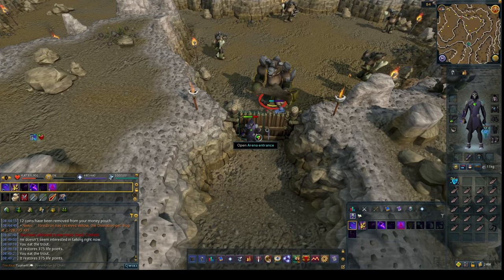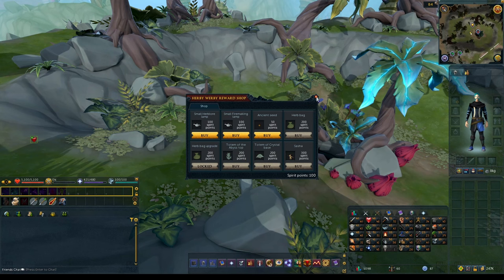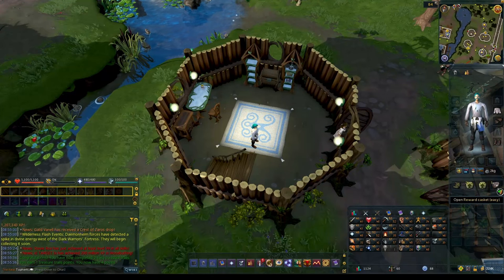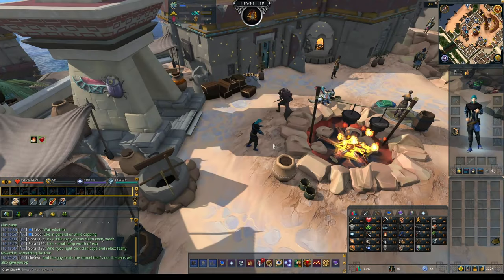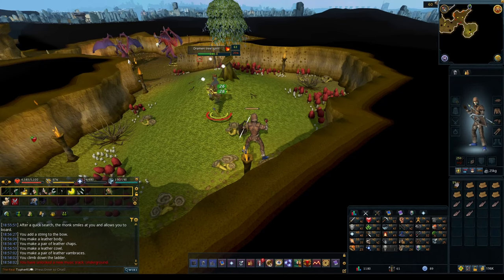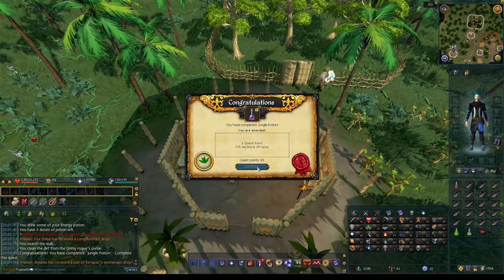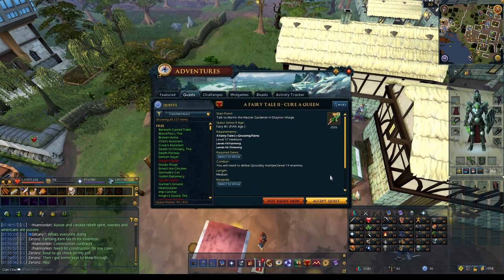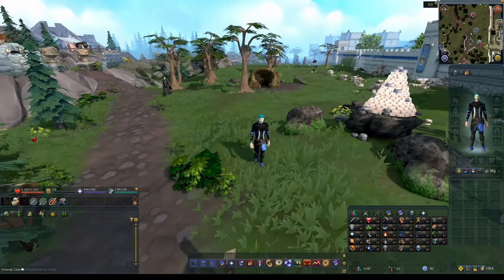RuneScape is Painful Sometimes - OSRS Player Returns to RS3: Episode 10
Drinking a God's tears & getting ahead of ourselves with goals... At least we know how to make a fire.

0:00 Intro
0:51 Questing
5:30 Wood + Fire
8:53 Tears of little babyman
10:41 Lost City + Fairy Tale
16:30 Sadness
17:58 Herb Bag
19:13 Wrapping up